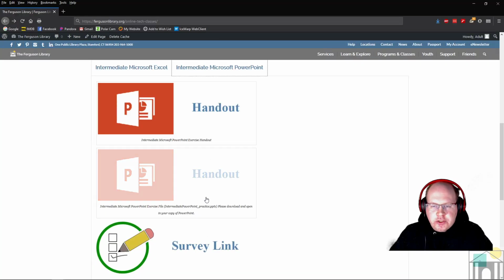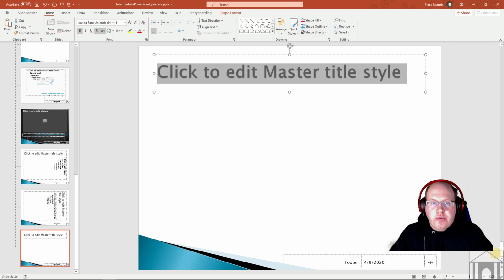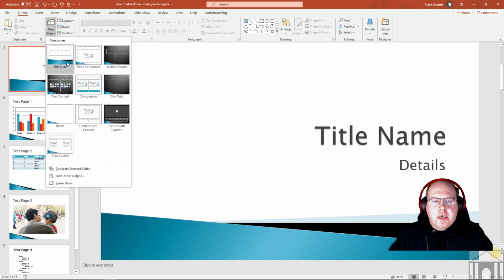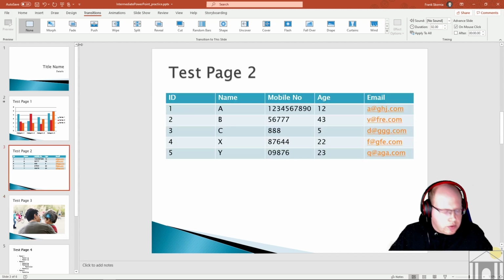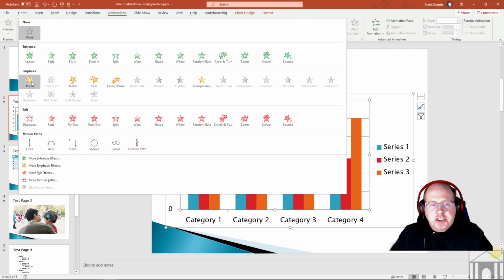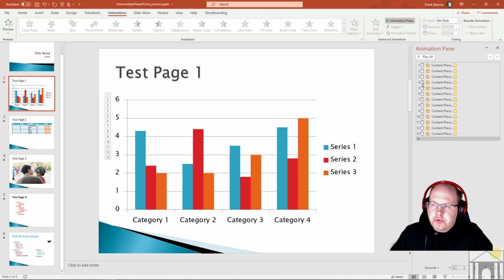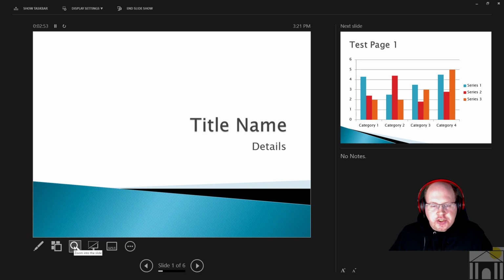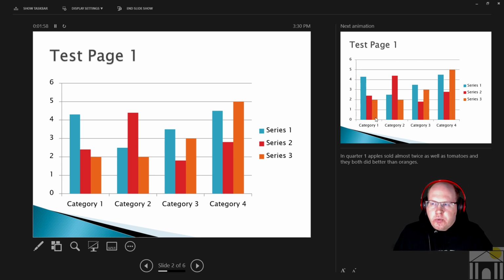Ferguson Library Presents: Intermediate Microsoft PowerPoint with Frank Skornia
Take your Microsoft PowerPoint skills to the next level and learn ways to make your presentations shine with animations and transitions.  If you want to follow along, please make sure that Microsoft Office is already installed on your computer.